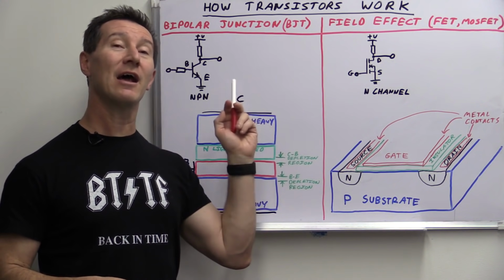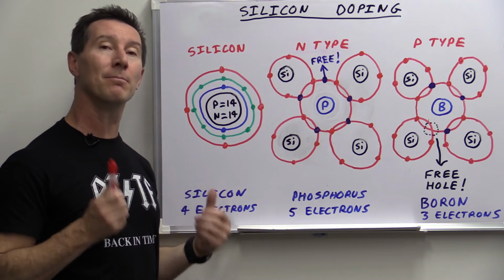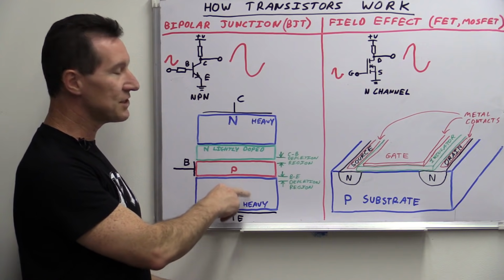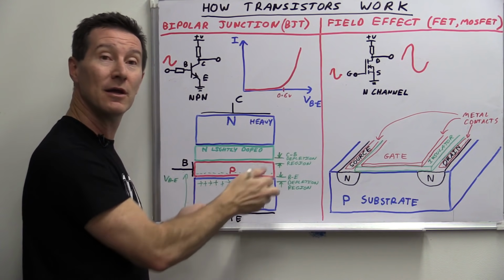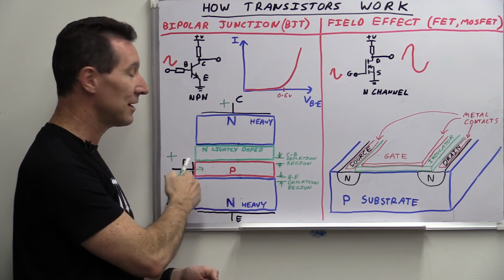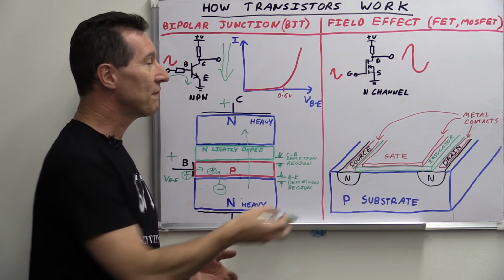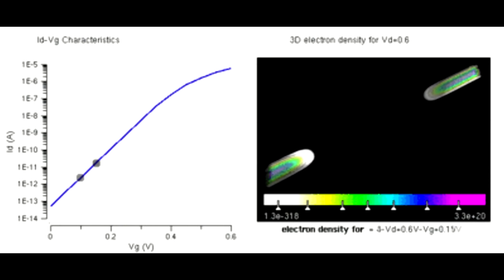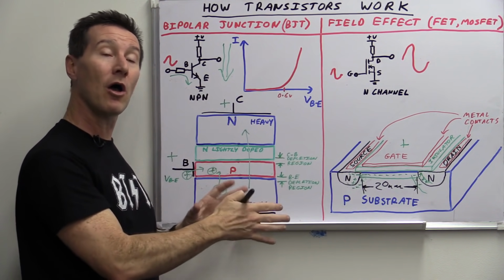EEVblog #748 - How Do Transistors Work?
Dave explains how BJT and MOSFET transistors work at the silicon chip level.
How does a BJT transistor actually amplify current?
P and N type doping, charge carriers, conduction channel, field effect, holes and electrons, all the other good stuff.